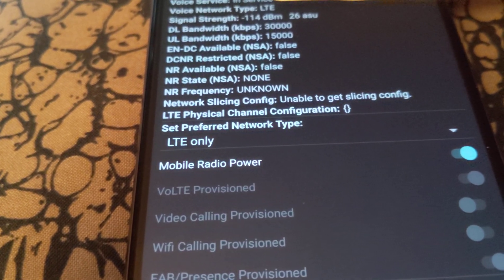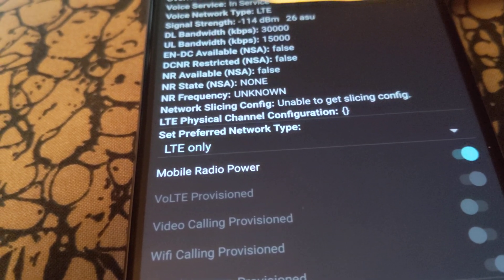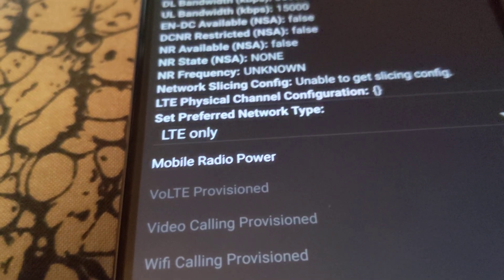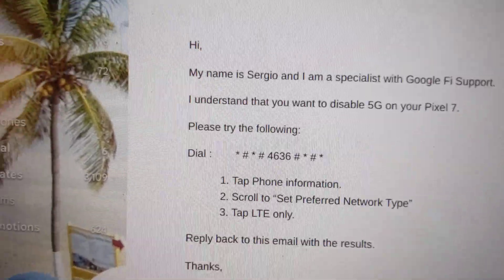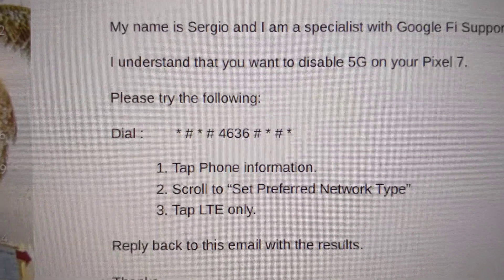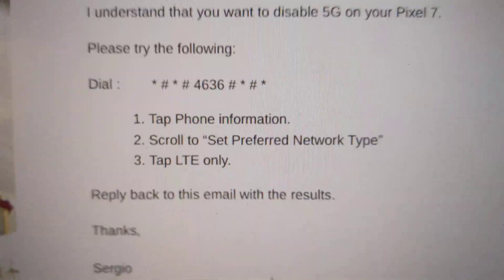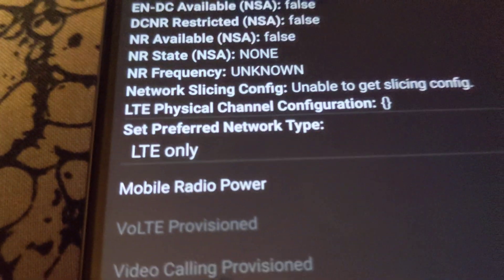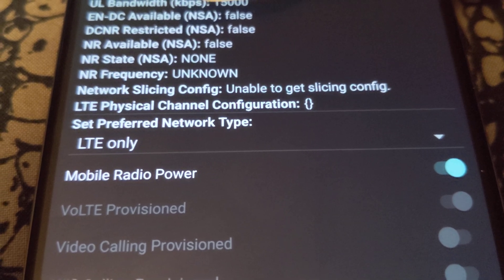How to turn 5G off on a Pixel 7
My carrier is Google Fi. This might not work on other carriers.
**If you want to remember your settings before you start messing with stuff it's a good idea to take screenshots of what you currently have ;) **

In order to disable 5G on your Pixel 7 and use LTE (4G only) you'll need to get into the settings of the phone. To do this you'll need to
Dial : * # * # 4636 # * # *

Tap Phone information.

Scroll to “Set Preferred Network Type”

Tap LTE only.